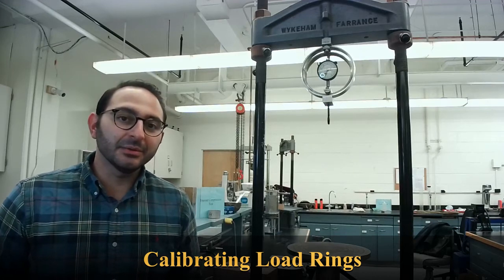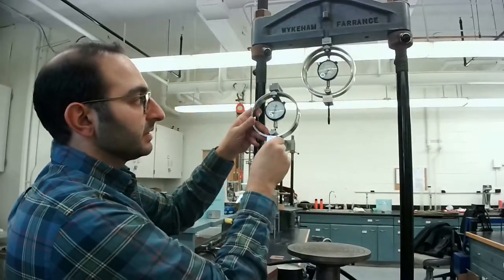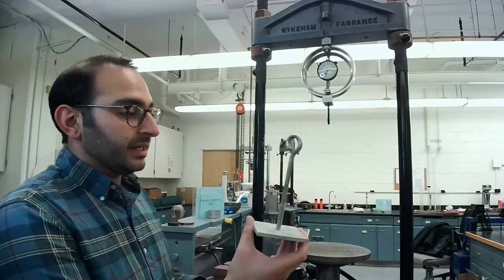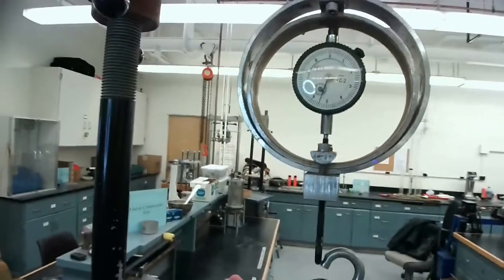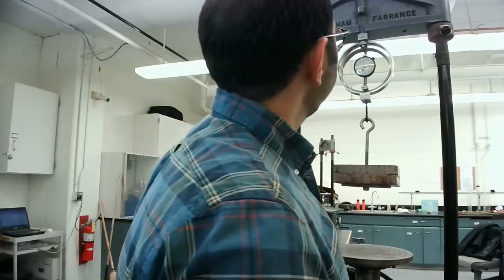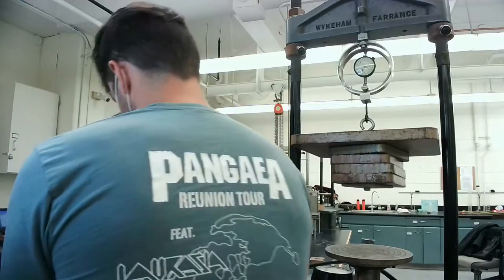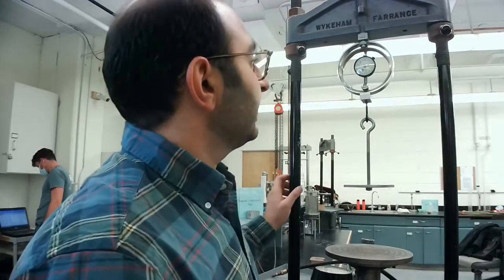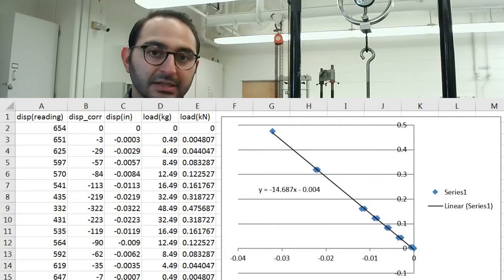Load Ring Calibration for Triaxial and Direct Shear Testing of Soils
This video shows how to calibrate the load rings for Triaxial and Direct Shear Tests